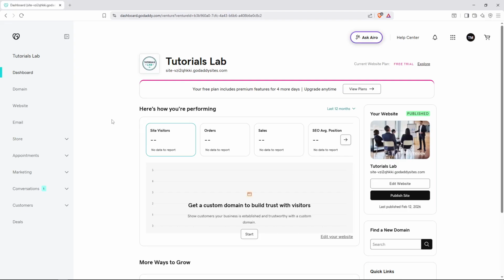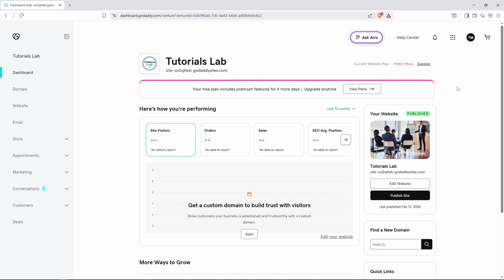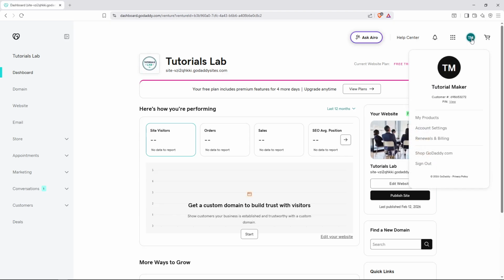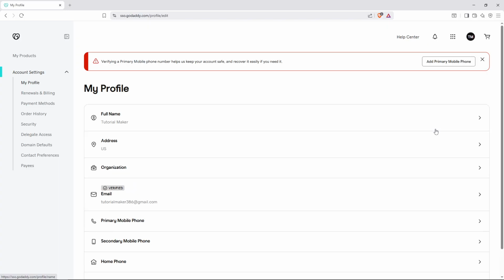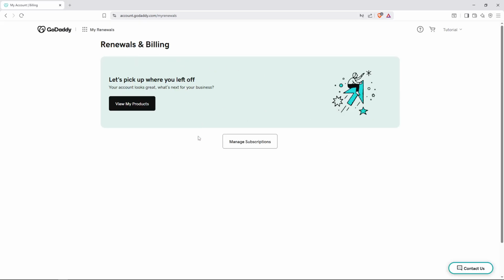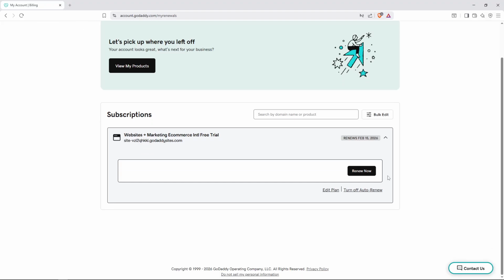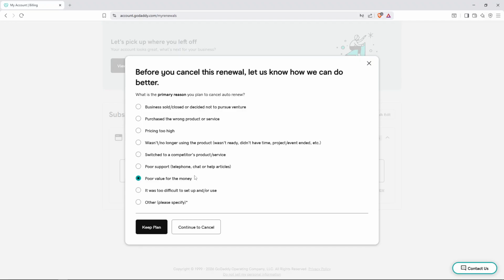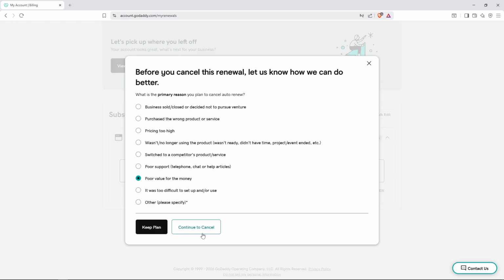How To Cancel A Godaddy Website Subscription (Tutorial 2026)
Along the way, you'll learn how to cancel godaddy website, cancel godaddy website subscription tutorial, discontinue godaddy website plan, end godaddy website hosting, how to stop godaddy subscription, remove godaddy website service, godaddy cancel website membership, steps to cancel godaddy site, godaddy website termination process, how to unsubscribe from godaddy, close godaddy website account, cancel specific godaddy website